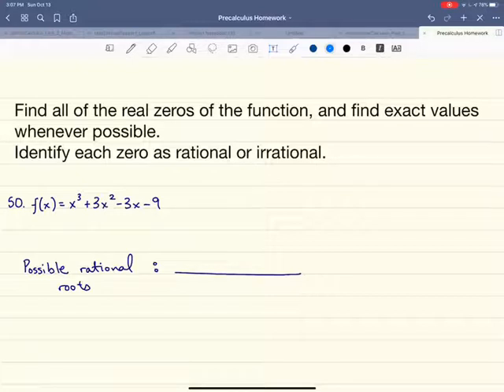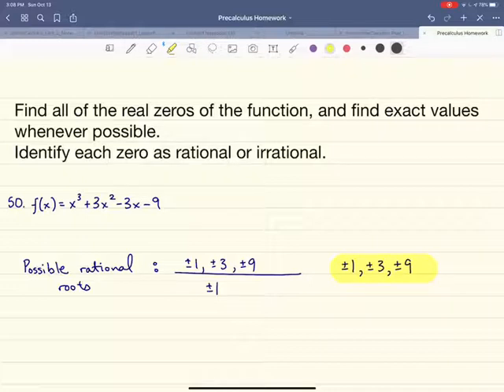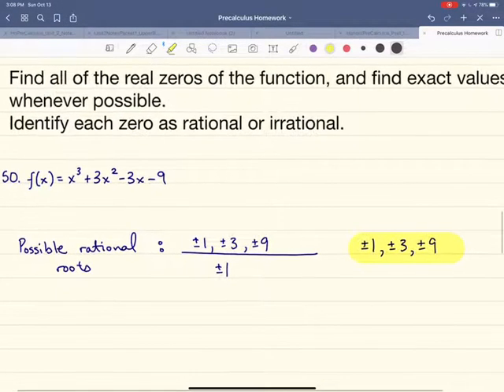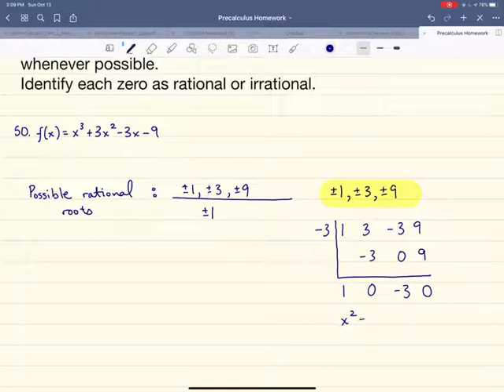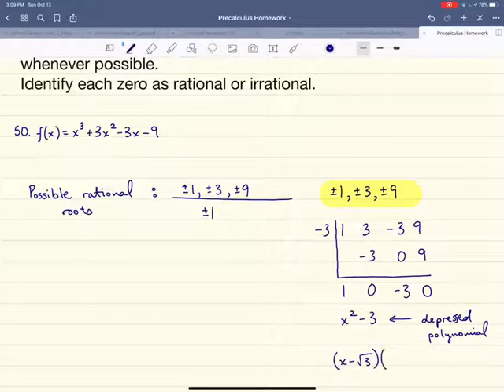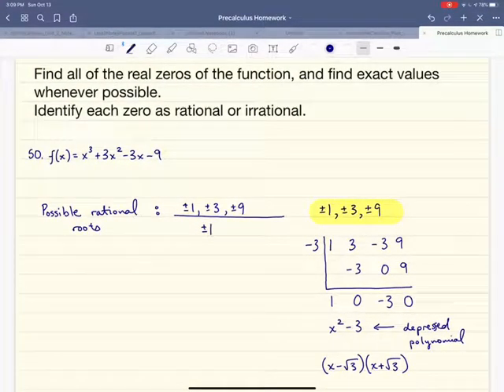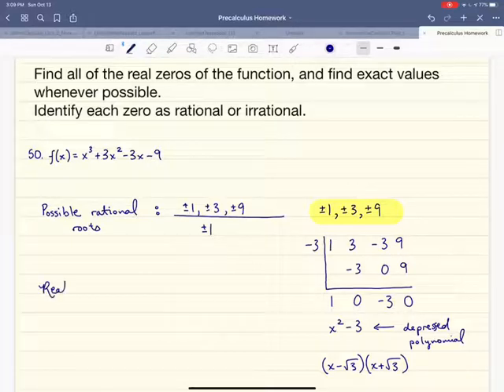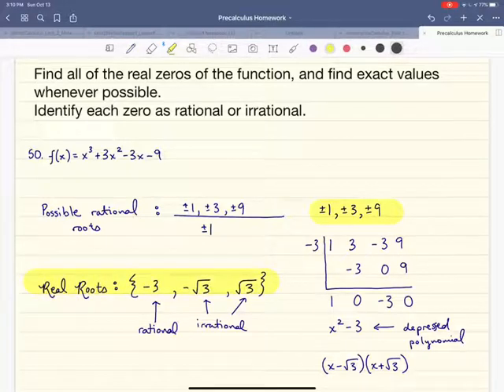Pset2 4 50 Solution